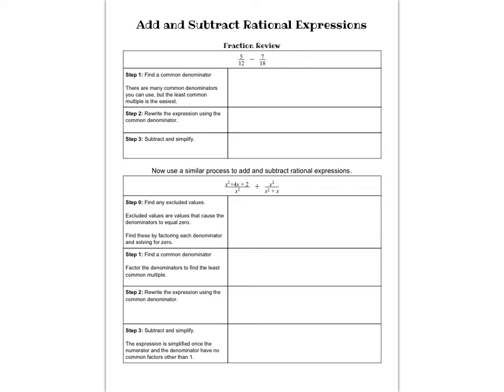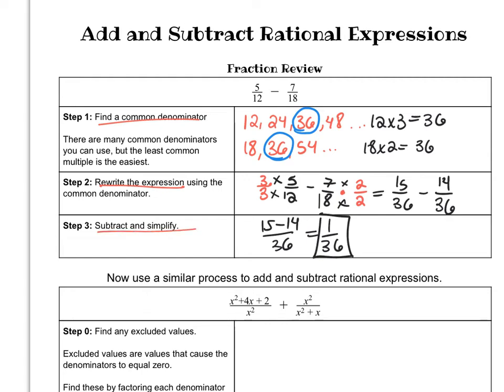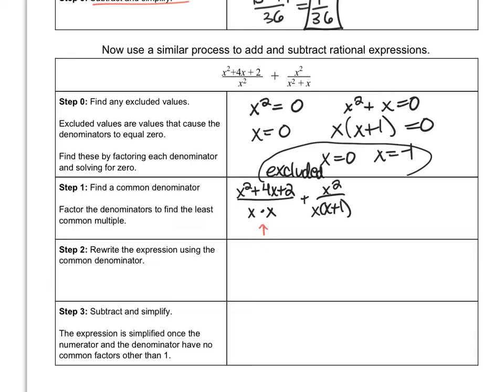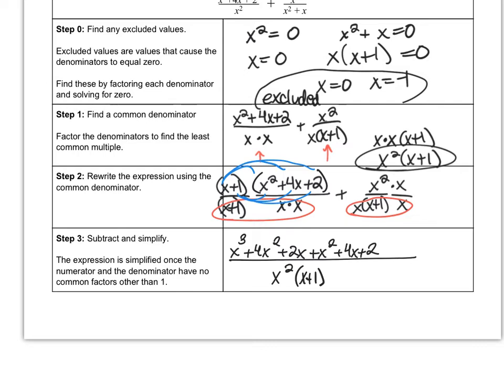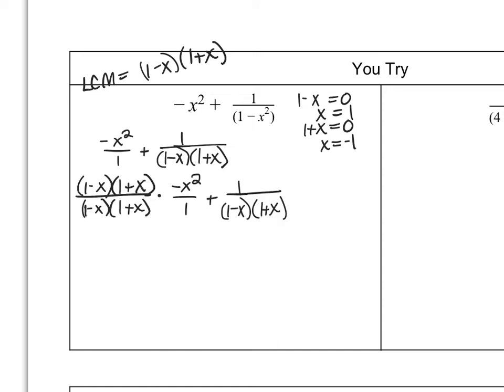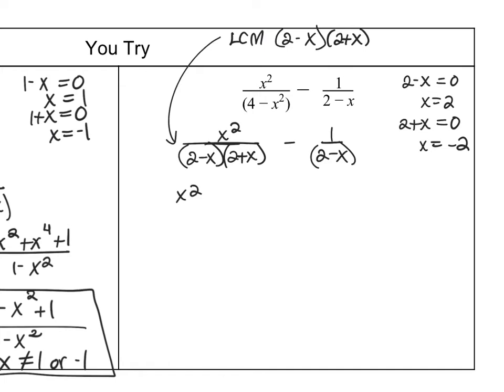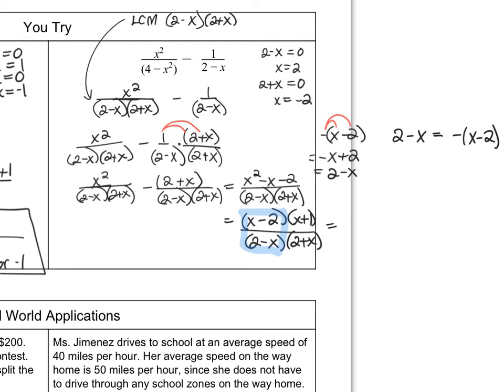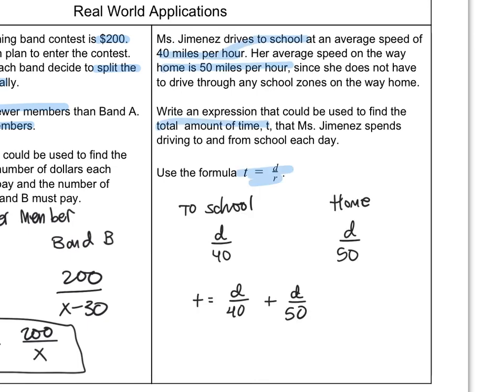Add subtract rational expressions